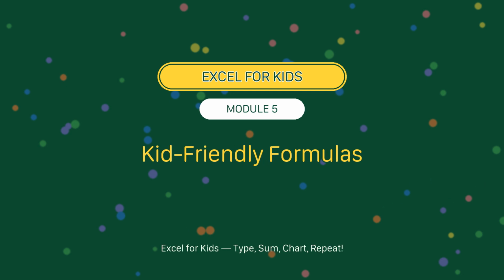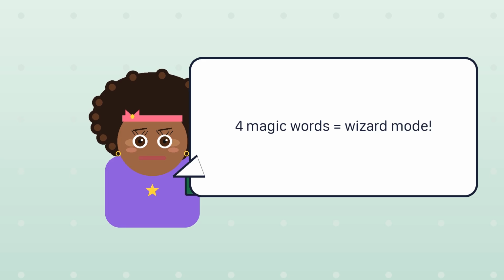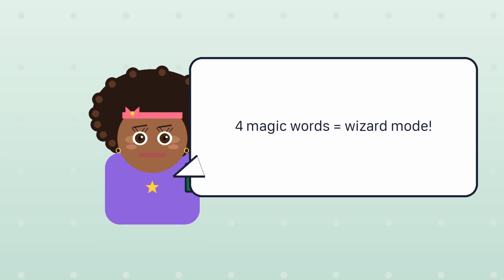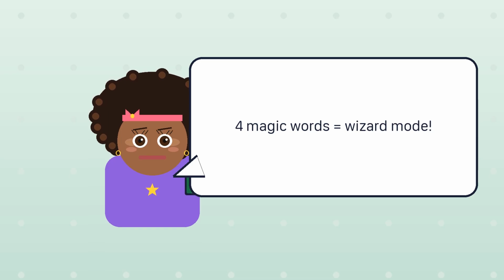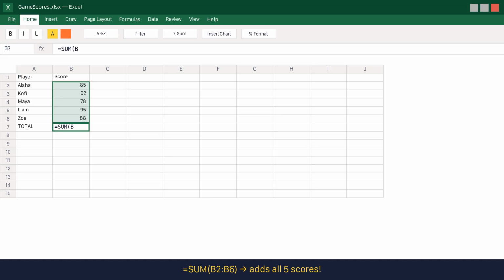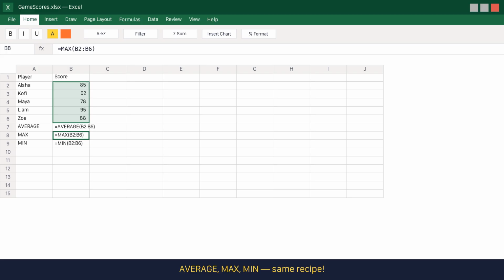Excel for Kids | Module 5 – Kid-Friendly Formulas: Maths Magic in Your Spreadsheet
Formulas are Excel’s superpower — and they’re easier than you think! In Module 5 of our Excel for Kids series, students discover how to write and use simple formulas to do maths automatically in their spreadsheets!

What your child will learn:
✅What a formula is and how it works in Excel
✅Writing SUM, AVERAGE, MAX, and MIN formulas
✅Using cell references to make formulas flexible
✅How to avoid common formula mistakes
✅Fun ways to use formulas in everyday projects

Perfect for kids aged 7–14 who want to make maths easier with tech! A wonderful resource for parents and teachers introducing spreadsheet formulas in a fun, engaging way.